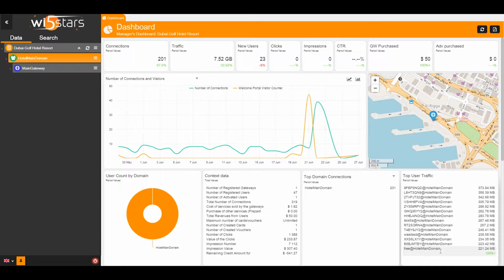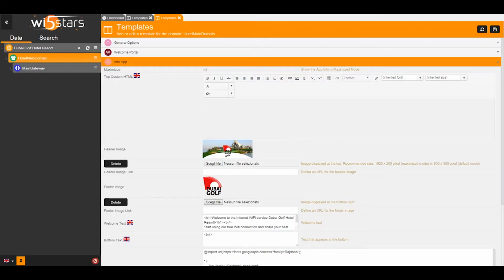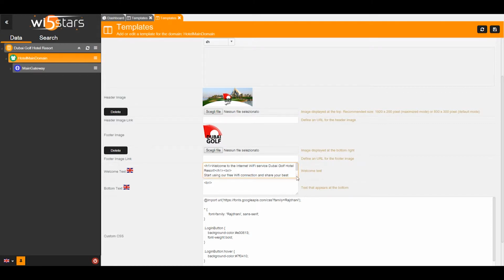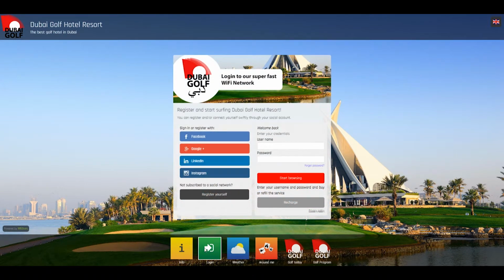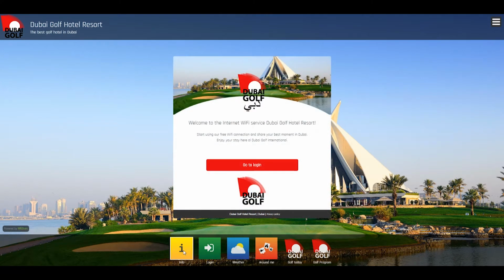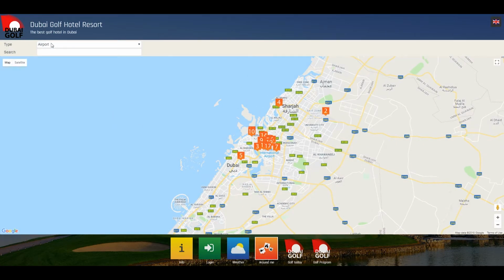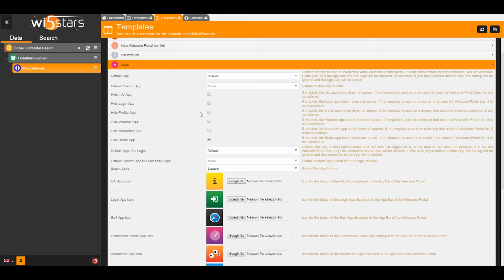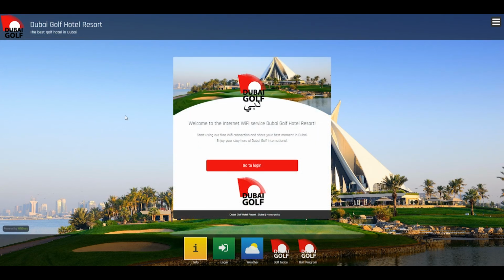Wi5stars - Default apps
In this video tutorial you will understand how you can edit the default apps of the welcome portal